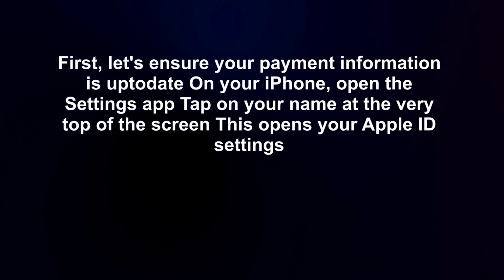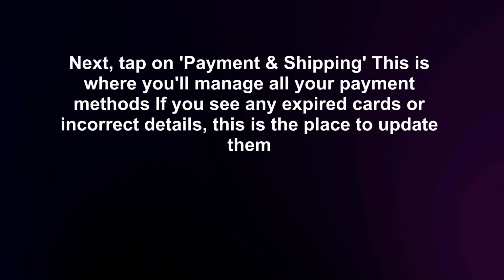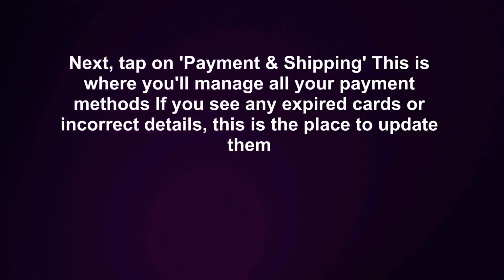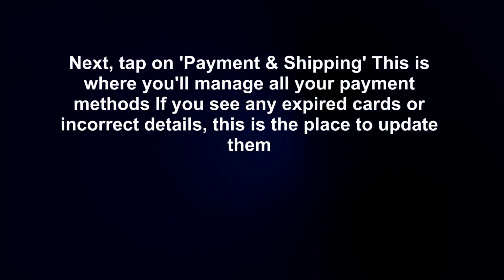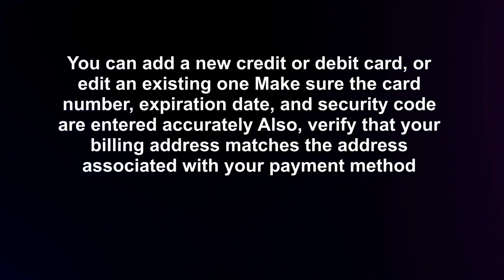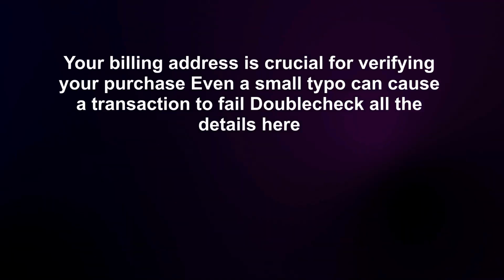How To Fix App Store Billing Problem - GUIDE!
How To Fix App Store Billing Problem offers solutions for resolving payment issues encountered while trying to make purchases on the App Store, covering troubleshooting steps to update payment information, verify billing details, and ensure successful transactions for app downloads and subscriptions.

00:00 Intro to App Store Billing Problems
00:18 Verify and Update Payment Information
00:40 Add or Edit Payment Methods
00:55 Correct Billing Address
01:12 Remove and Readd Payment Methods
01:24 Sign Out and Sign In to Apple ID
01:42 Check Subscription Status
01:53 View Apple ID Balance